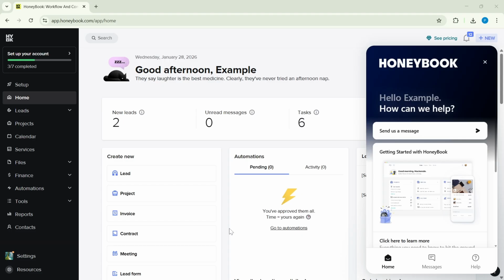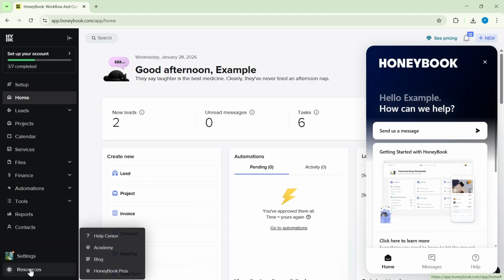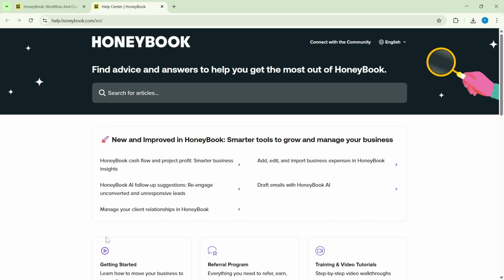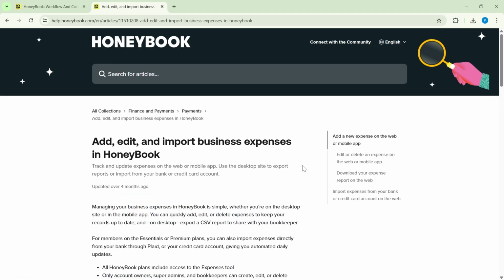How To Search For Answers In The HoneyBook Help Center (2026 Tutorial)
How To Search For Answers In The HoneyBook Help Center (Quick Help 2026)

In this 2026 HoneyBook tutorial, you’ll learn how to search for answers inside the HoneyBook Help Center so you can solve problems quickly without waiting for support. The Help Center is packed with step-by-step guides, screenshots, and updated instructions.

Knowing how to search properly saves time, especially when dealing with billing, contracts, workflows, or portal issues. In this video, I’ll show you how to search smarter and find exact solutions in seconds.

🔹 What You’ll Learn:
-How To Access The HoneyBook Help Center From Anywhere
-How To Use Keywords That Return Accurate Support Articles
-How To Filter Help Articles By Category Or Feature
-How To Find Step-By-Step Tutorials With Screenshots
-How To Identify Updated Articles Versus Older Content
-How To Solve Common Issues Without Contacting Support
-How To Bookmark Useful Articles For Future Reference
-How To Speed Up Troubleshooting With Smart Search Techniques

💡 Pro Tip: Use feature names instead of full questions when searching. Short, specific keywords return better results than long sentences.

By the end of this video, you’ll know how to quickly find answers inside the HoneyBook Help Center in 2026.